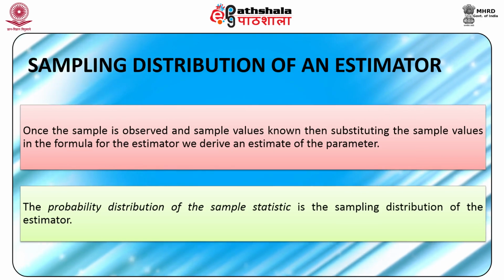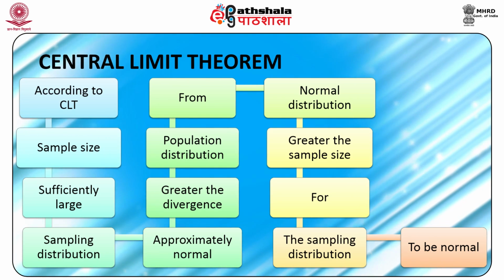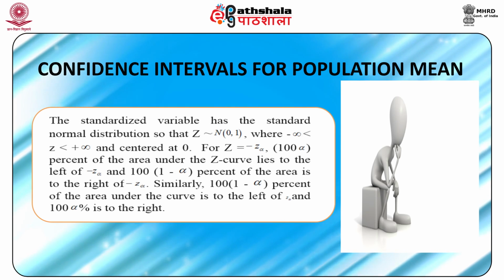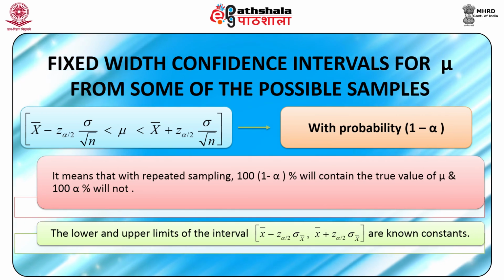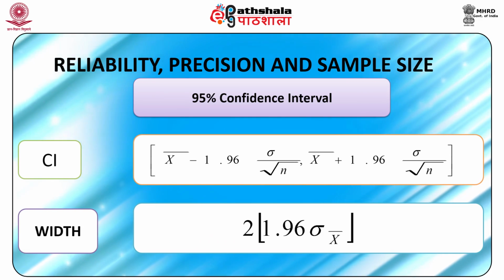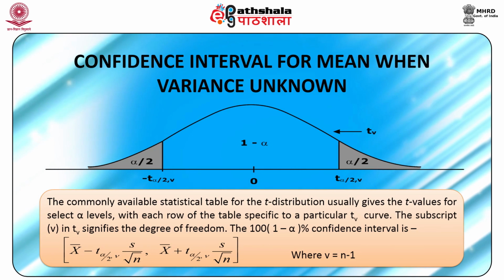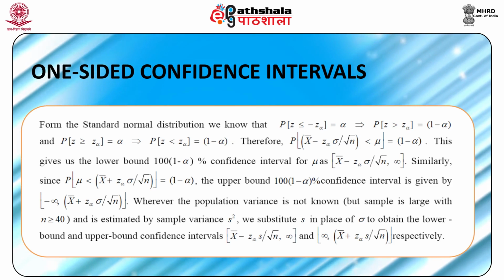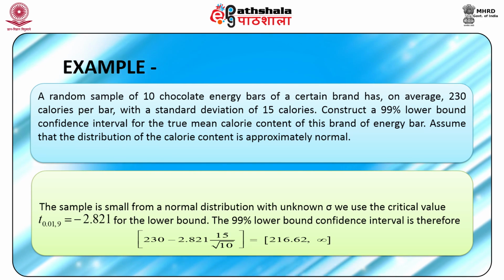Interval Estimation (BSE)